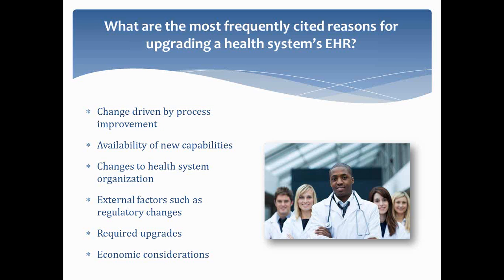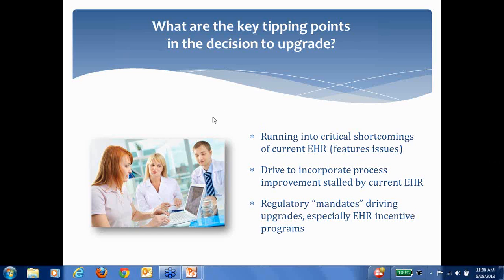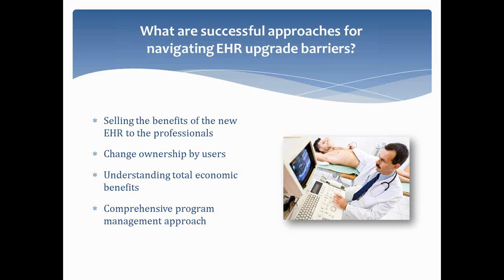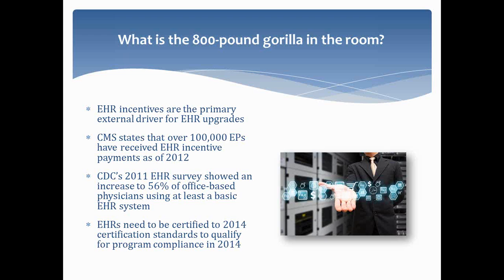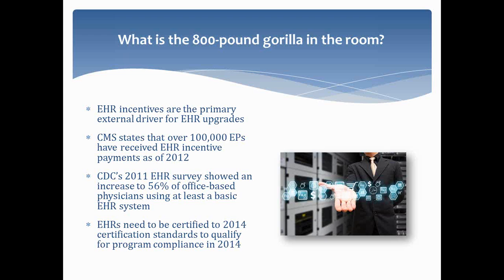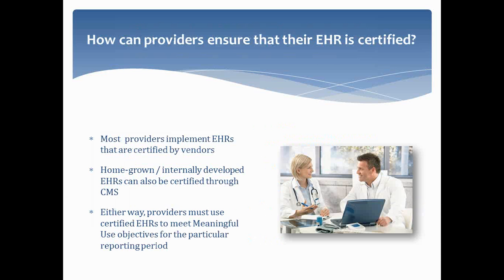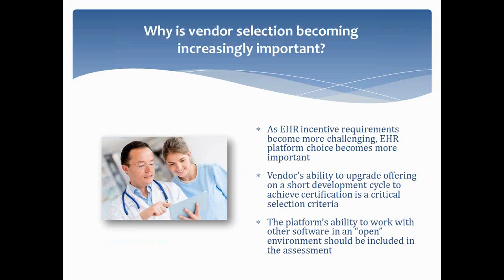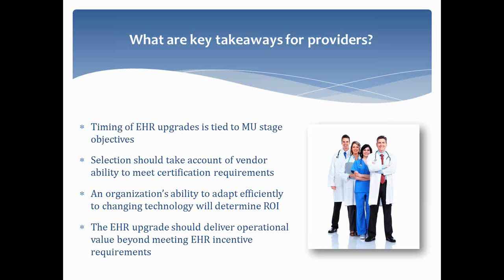When to upgrade successfully from old EHR solutions to new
The 4Medapproved Learning Lunch featuring Chris Coleman, partner at C3 Partners discussing the implications of an under performing EHR for a practice. High rates of failed implementations and the reportedly high levels of dissatisfaction among doctors with their current software prove that many EHRs persist as liabilities to medical practices rather than assets for growth.